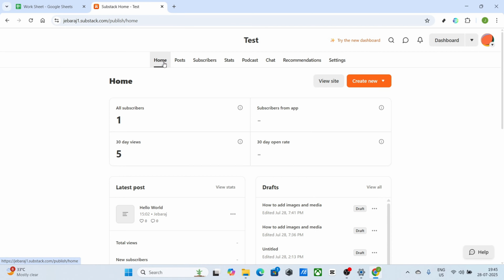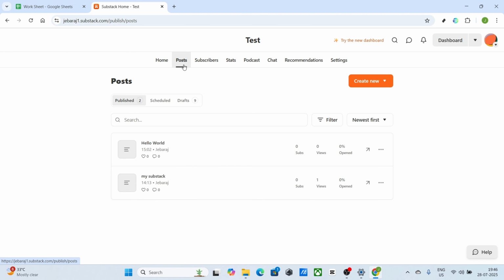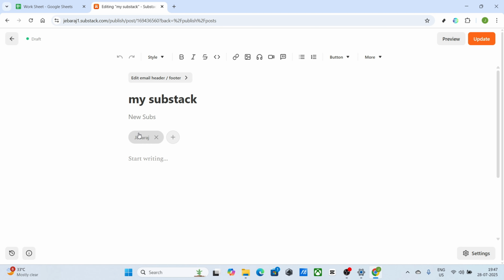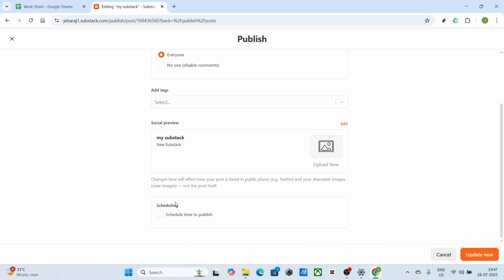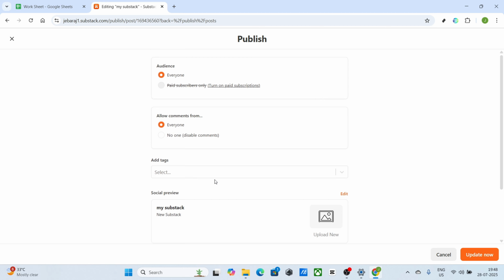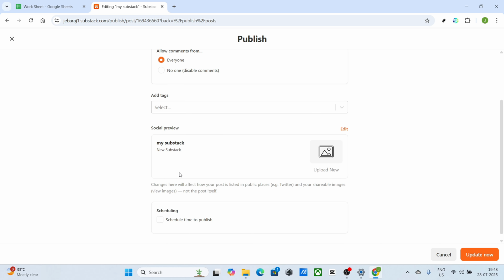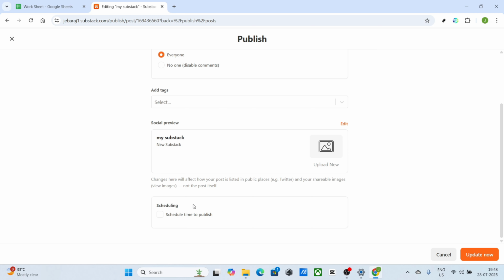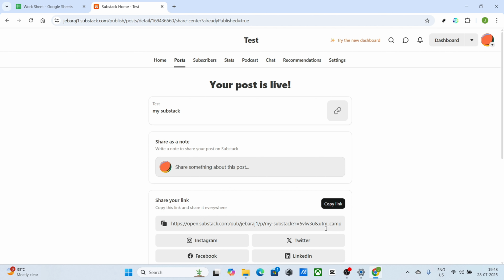How to Edit Published Posts on Substack 2025 (Step By Step)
Learn How to Edit Published Posts on Substack 2025 (Step By Step)

In This Video, We'll Show You 👇
Substack Editing Tutorial
Edit Substack Posts
Substack Post Editing
Substack Guide
Substack Tutorial
Substack Tips
Substack
How To Edit Substack
Editing Substack Posts
Substack Editing
Substack Publishing
Substack Content Creation
Substack For Writers
Substack Platform
Substack Help
Edit Substack
Substack How To
Substack Blog
Substack Newsletter
Substack Update Post
Substack Post Update
Substack Editing Mistakes
Substack Post Editing Guide